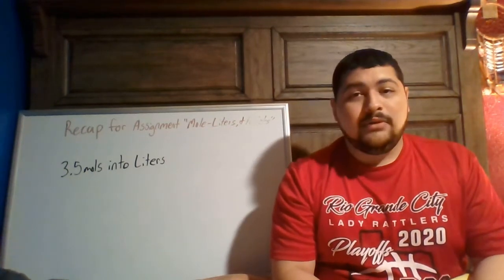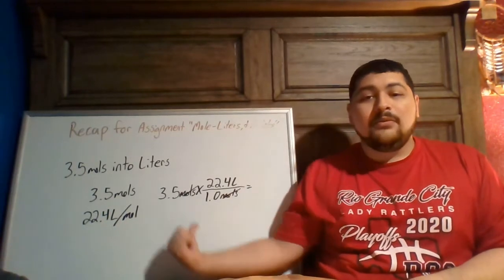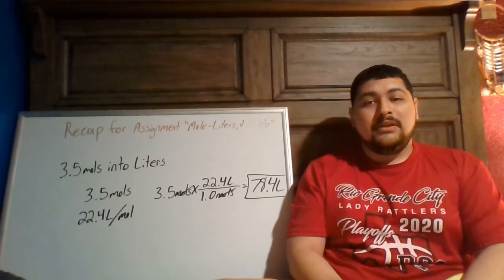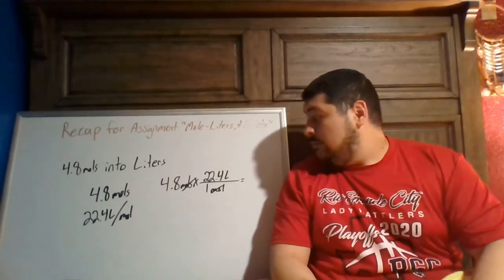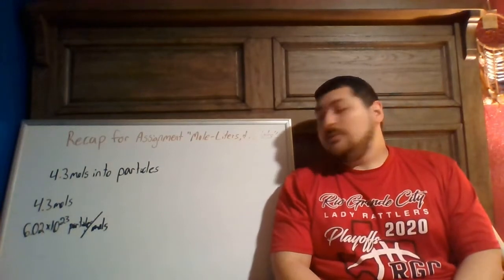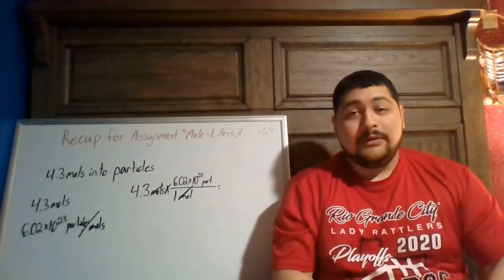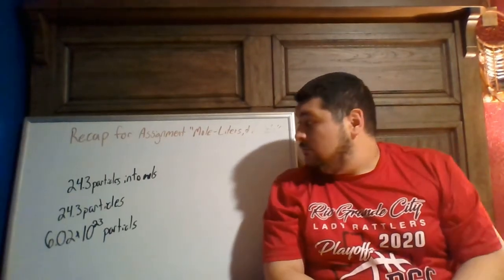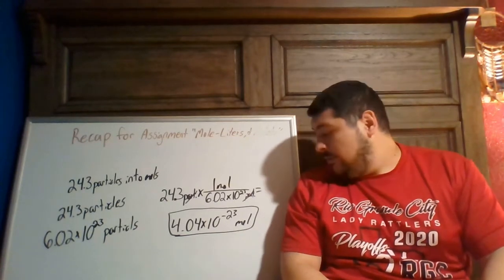Mole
This video is more for my kiddos. I will delete it in a few weeks. Also, thanks nintendo for content to entertain.